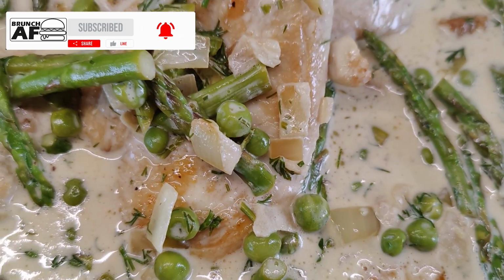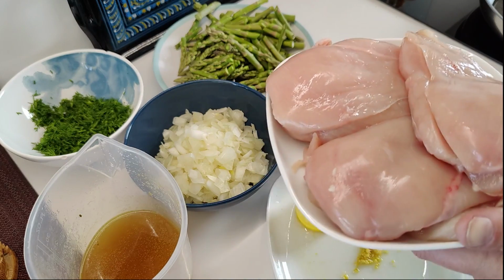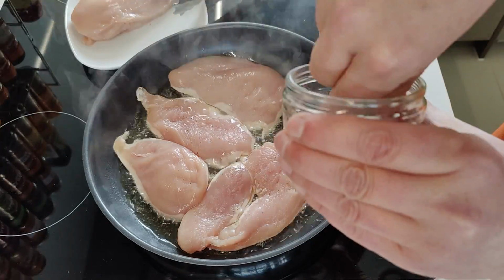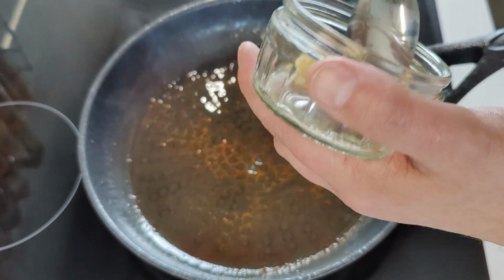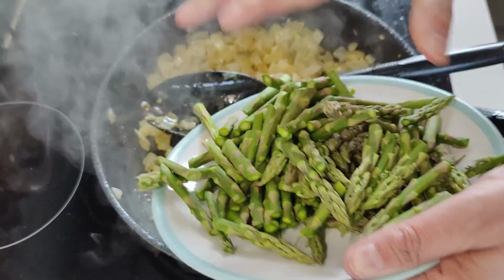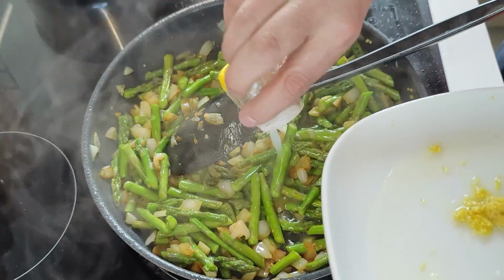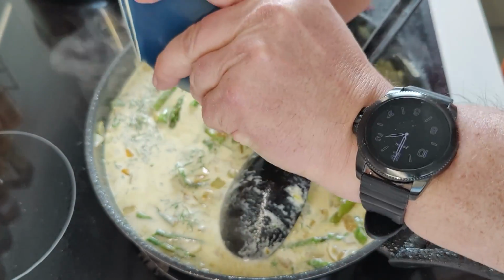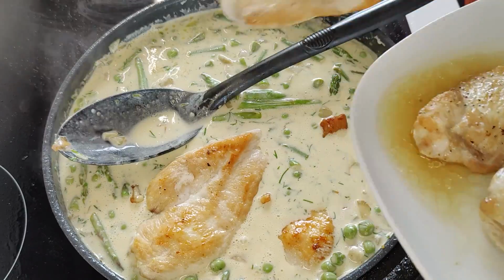Lemon and Dill Creamy Chicken with Asparagus and Peas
What’s more satisfying than completing a wordle puzzle in two goes? This light, fresh this quick to make, spring like stew, that’s what. It’s on the table in 30 mins!. A creamy sauce, flavoured with dill and lemon coats seared chicken breasts, perfect with mashed potatoes, rice, or pasta, as I’m using today. It’s ideal for a weeknight meal or for when company comes around. Ingredients below:
3 Chicken Breast, Skinless and Boneless, sliced in half horizontally
3 tsp Extra Virgin Olive Oil
2 Cloves Garlic
1 tsp Salt
1 tsp Fresh Ground Pepper
1 cup Chicken Broth
1 small lemon
1 cup double cream (or Milk with 2bsp corn starch mixed in)
3 tbsp Fresh Dill, Chopped
1 bunch Asparagus (woody parts removed and chopped into 2 inch sections)
1 cup frozen peas
1 tbsp Butter